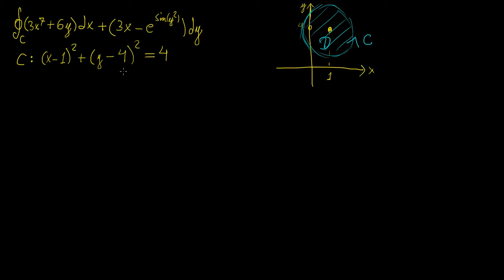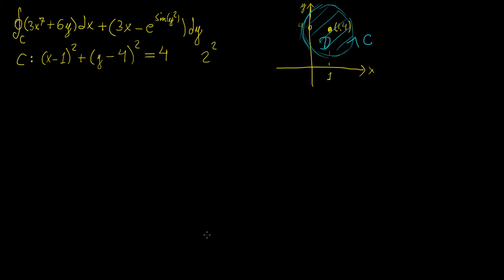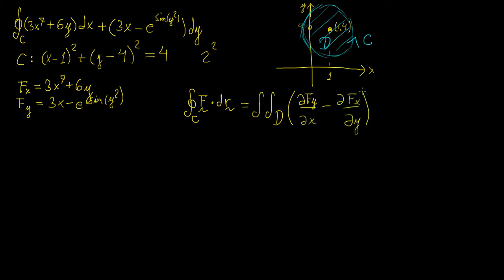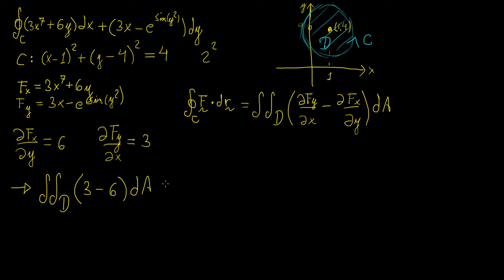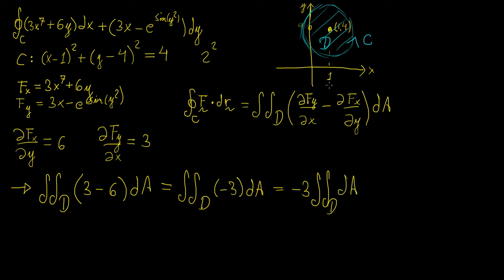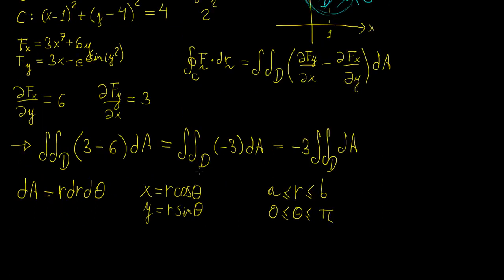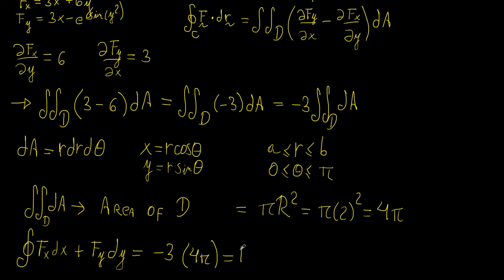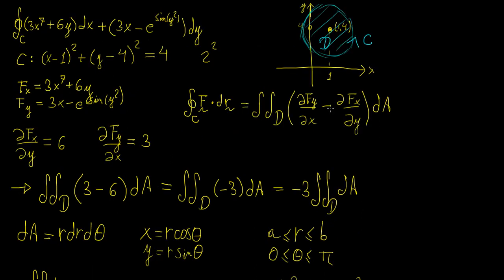Green's theorem example | Vector Calculus | LetThereBeMath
In this video we solve another example using Green's theorem.